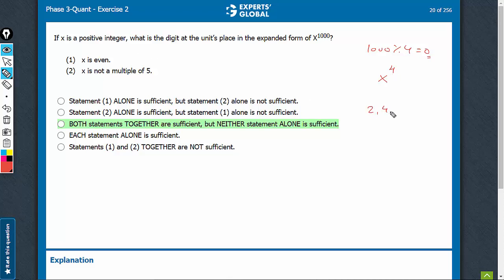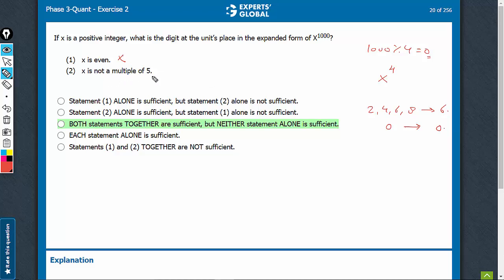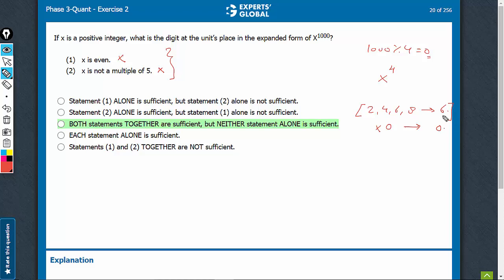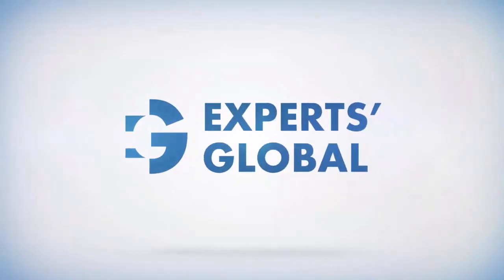If X is a positive integer, what is the digit at the unit’s place | 6775 | Experts' Global GMAT Prep